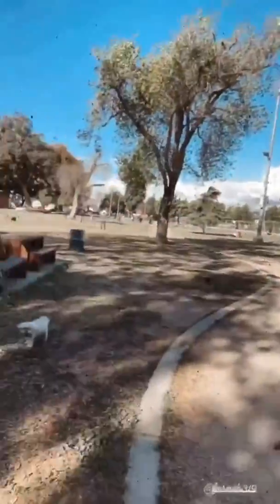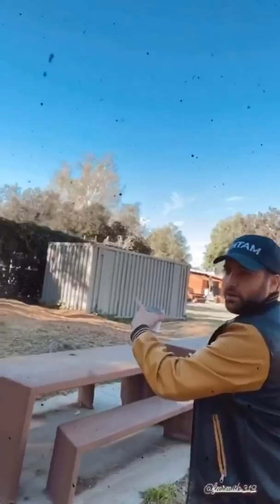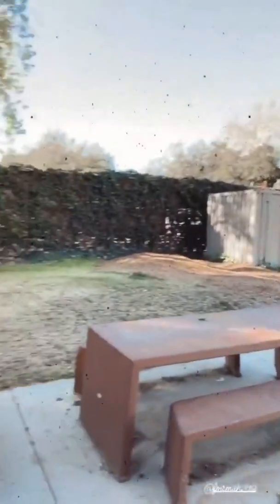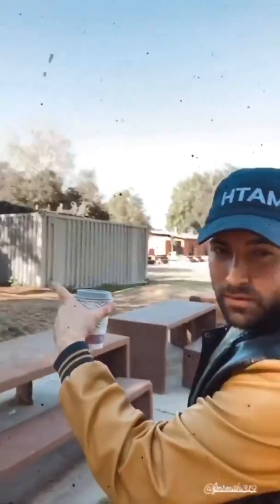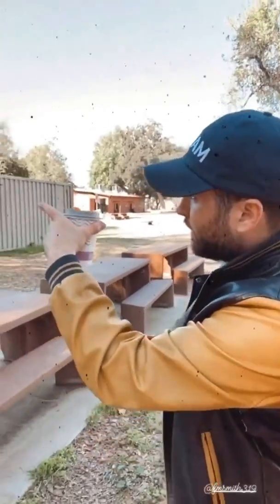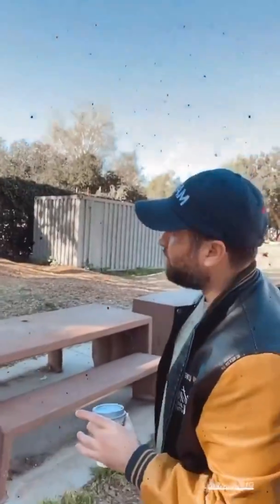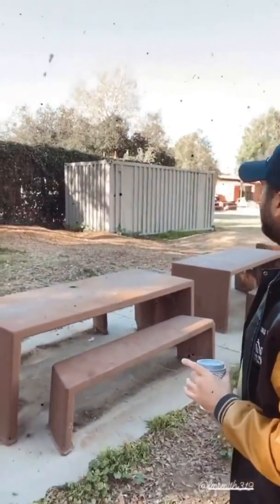Freddie & Alyssa 3/7/20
A Day In The Life: Constructing a privacy fence, Benji & Freddie’s obsession with the ivy fence!